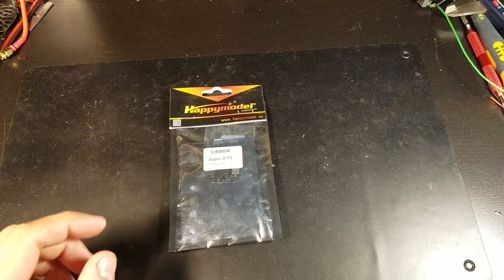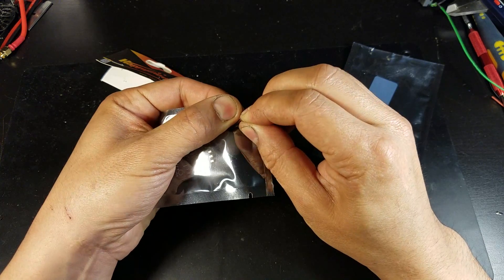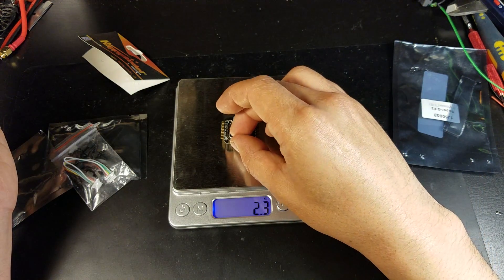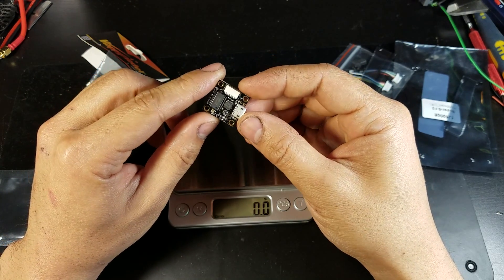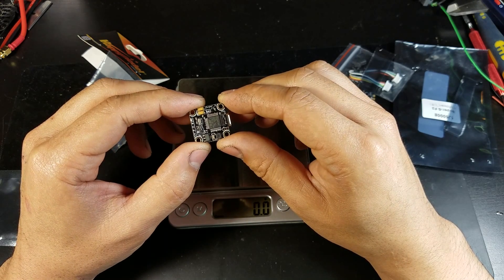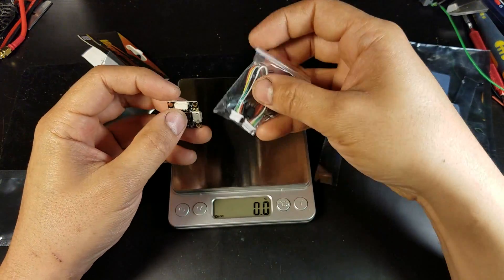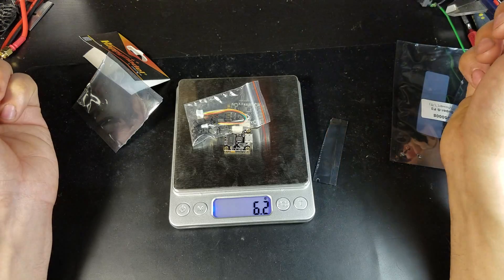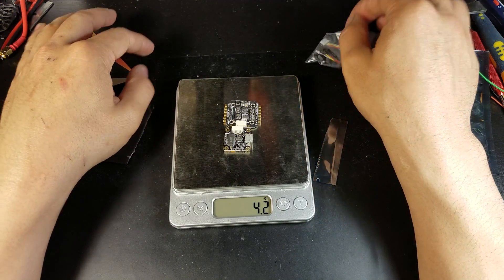Super_S Flytower AIO fc osd esc micro review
A low cost all in one micro stack!
omnibus f3
betaflight osd
betaflight 3.1.0 easily upgraded to 3.1.7 - OMNI target
Buzzer port
led port
4 in 1 6 amp esc
-supports upto dshot600
-10 amp burst
-blheli_s
-2s 7.4v lipo input
16mmx16mm mount